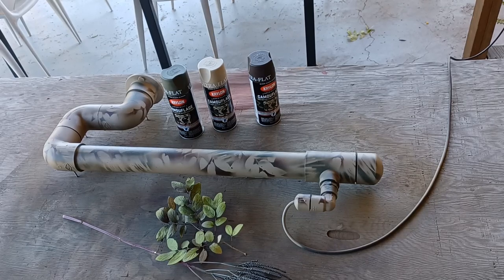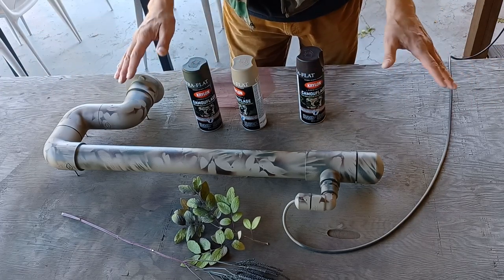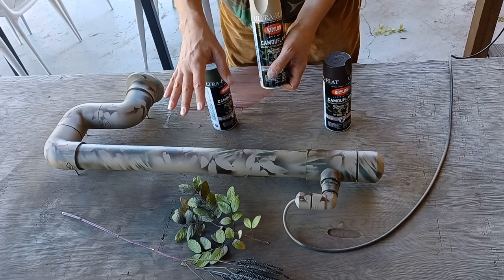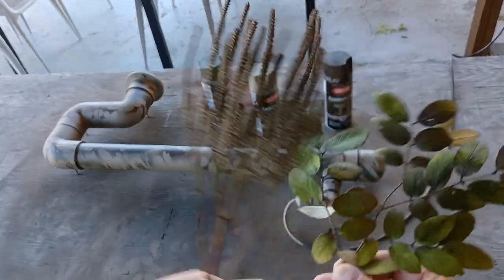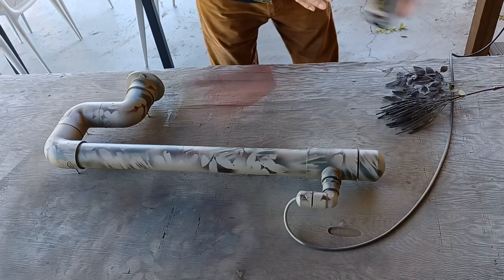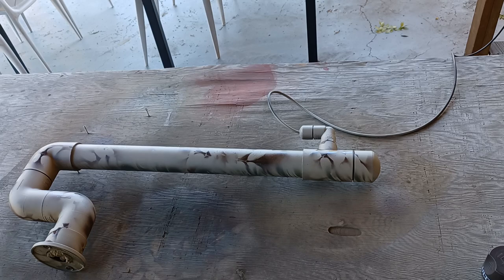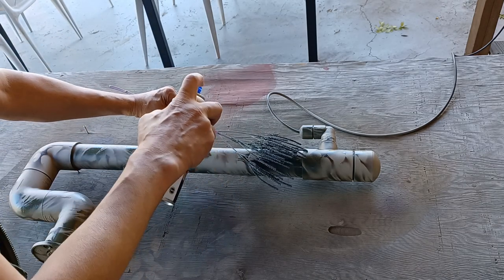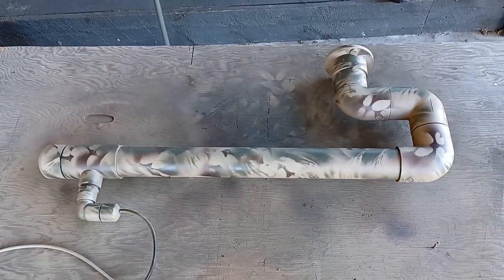FIELD, SWAMP, or FOREST camouflage spray-paint tutorial (on PVC pipe)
Quickie how-to on "field camo" with 3 colors of spray paint.  Link below for an  example of the type of paint you will need. Does not have to be the "camo" series by Krylon, but it should be FLAT FLAT FLAT. If you are doing winter camo, it is actually a good idea to use some flat black as well for that dead twig vibe.